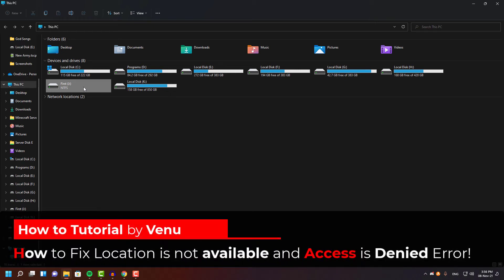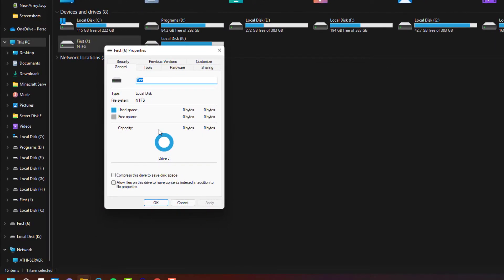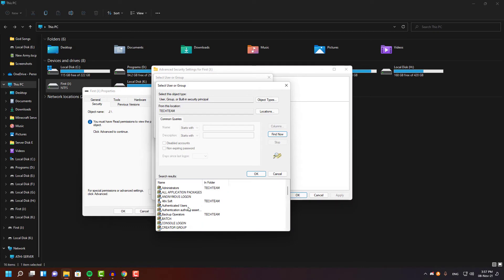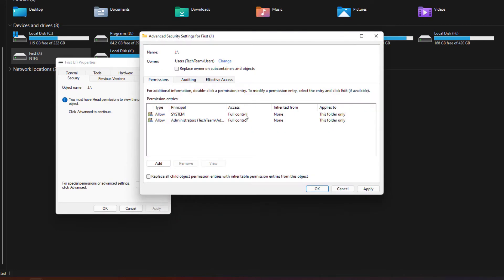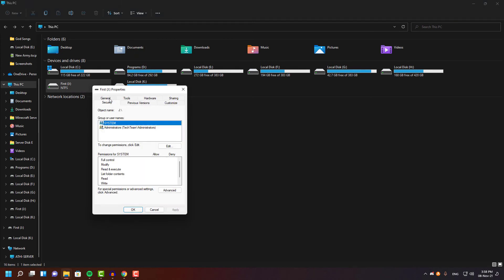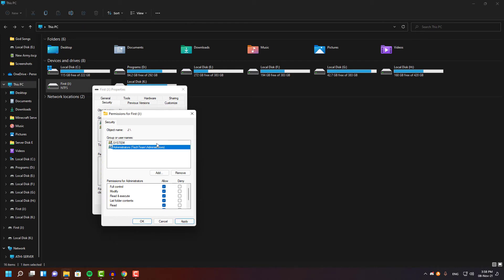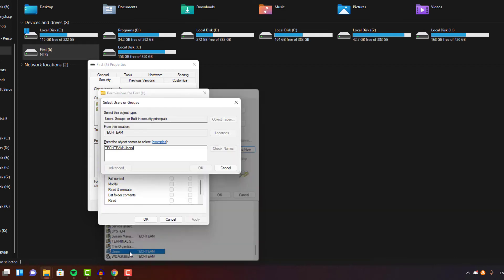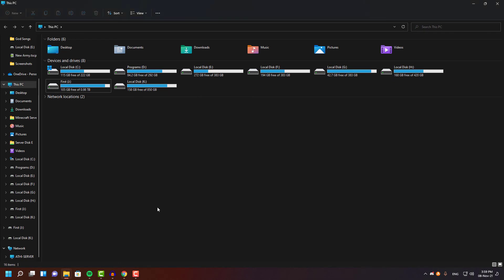[SOLVED] Location is not available (Access is denied)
How to Fix - Location is not available, Access is denied External Hard drive | When you access a hard drive or an external hard drive in Windows 11/10/8/7, you may encounter a "the location is not available" problem, which means that your hard drive is inaccessible. You can't read or change a file or folder in it. But don't panic. Here is a Solution that you can try to fix this issue. Watch this Full Video to Learn More about it.